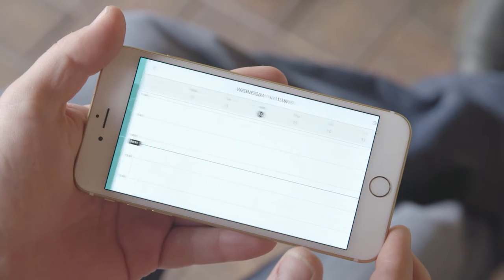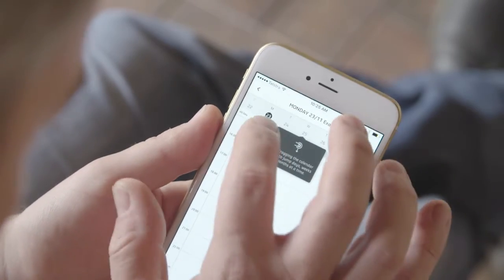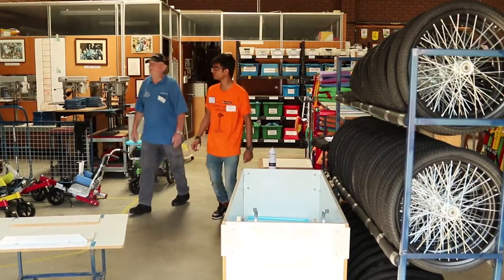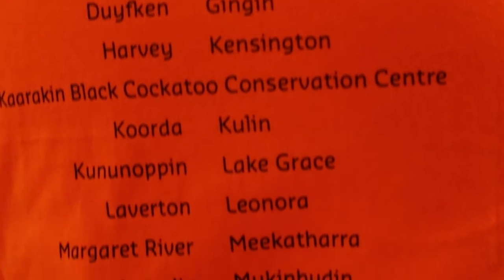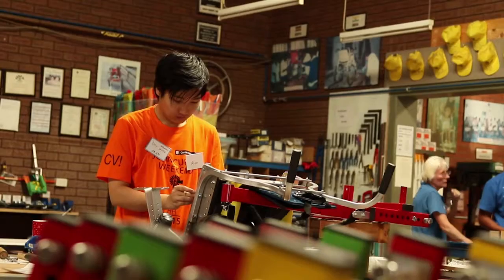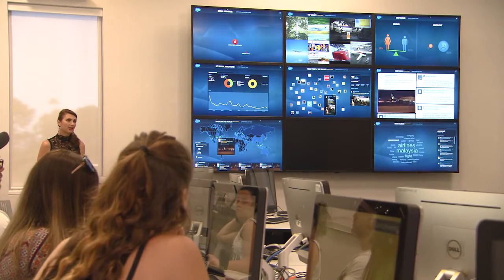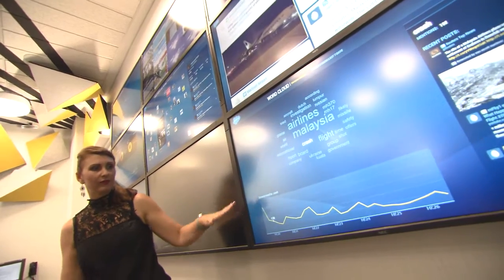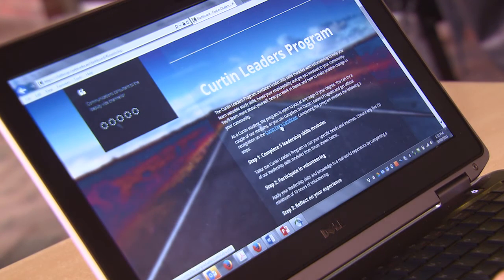Inside Curtin 2016 Episode 1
Welcome to the first episode of Inside Curtin. This month we introduce students to elsie, a  mobile friendly app that's making uni life a whole lot simpler. We meet up with our Curtin students volunteering for a wheelie good cause during John Curtin Weekend; find out about The Agency, an awesome and challenging environment for our marketing students on campus; and catch up on the latest news with the Curtin Challenge.